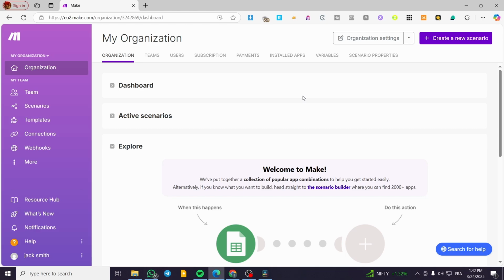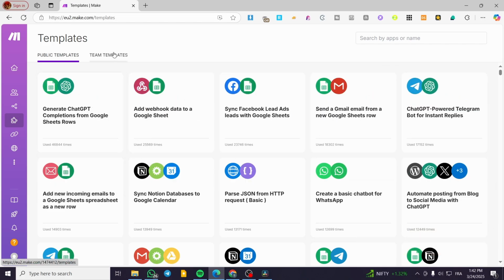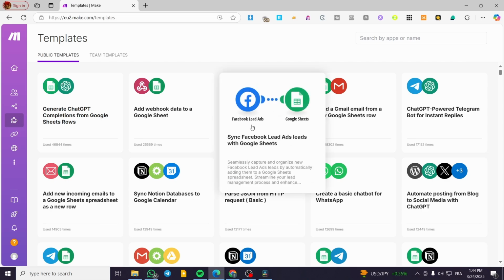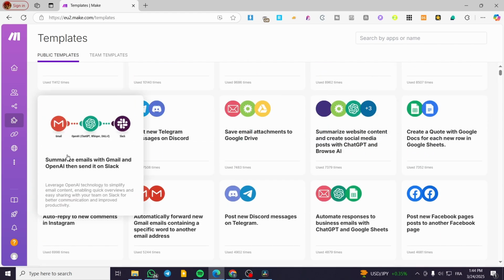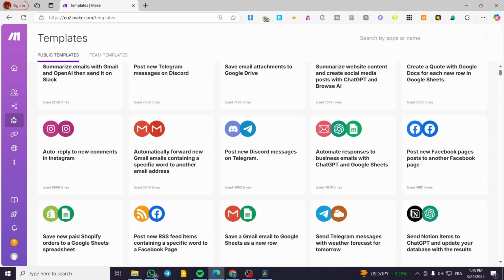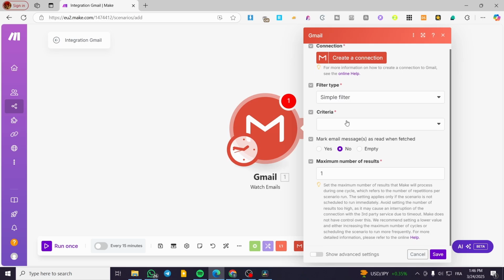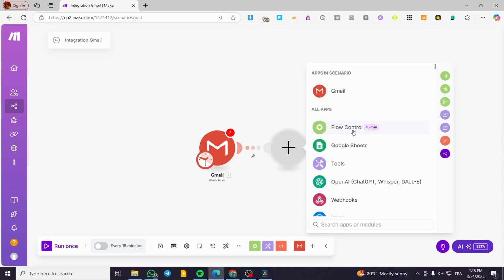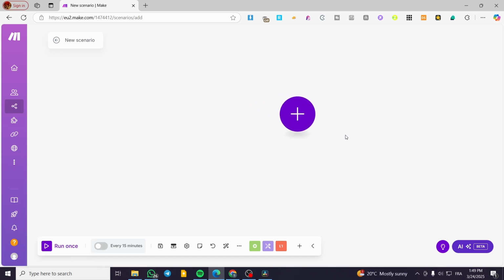How to Use Make for Automation | Beginners Tutorial (2025) 🚀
👉 In this tutorial, we will show you how to use Make.com for automation 🤖. Learn how to streamline your tasks and increase efficiency with this step-by-step guide. Let's get started!